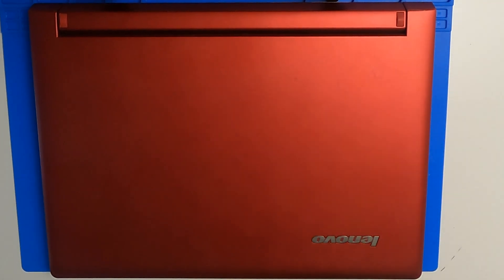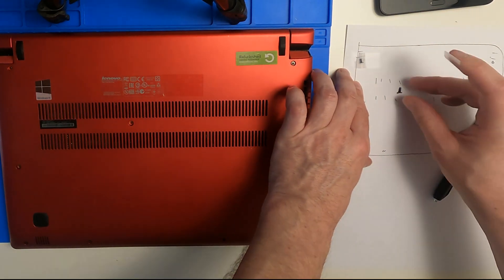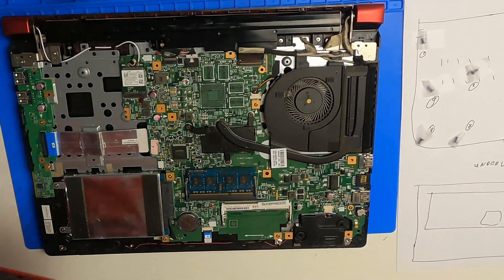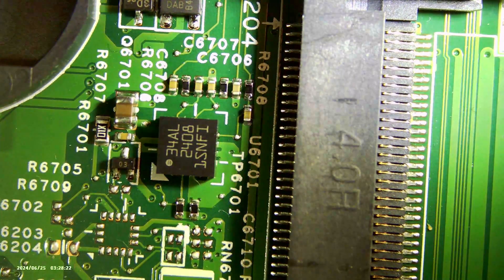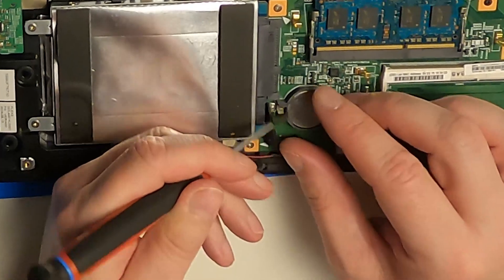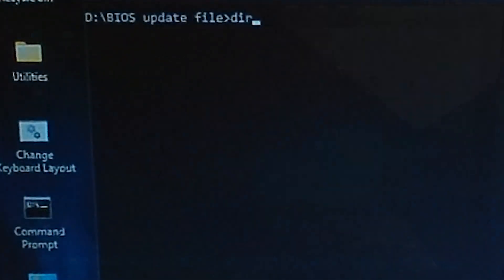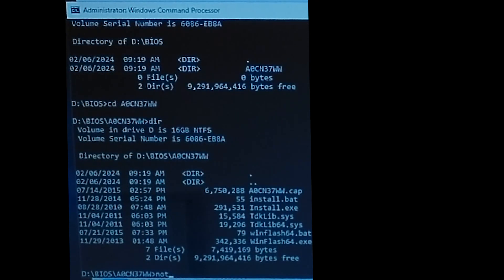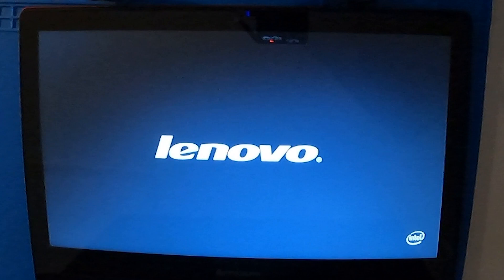Reviving a Lenovo Ideapad Flex 2-14 and updating the bios without a battery present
In this video we fix a Lenovo ideapad that doesn't want to start when the hard disk is connected, but does start when it is disconnected. Which is not very helpful if you want to install an operating system...

00:00 Intro
00:30 Disassembly
01:04 Removing the keyboard
01:42 A look at the inside
01:57 Test without the hard disk installed
02:13 Examining the board
03:02 Removing the BIOS battery
03:13 Testing with and without the BIOS battery
03:44 Updating the BIOS
05:27 Running mint linux
05:50 Thank you for watching. Please subscribe!